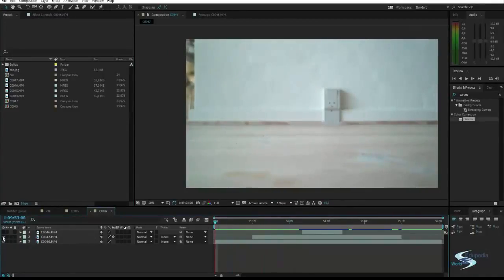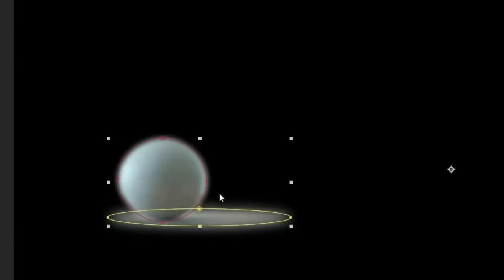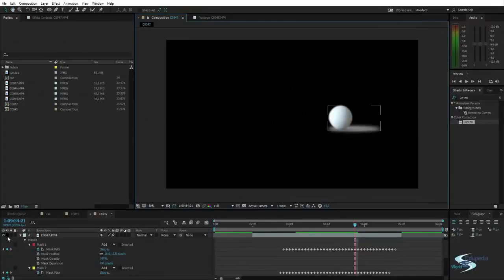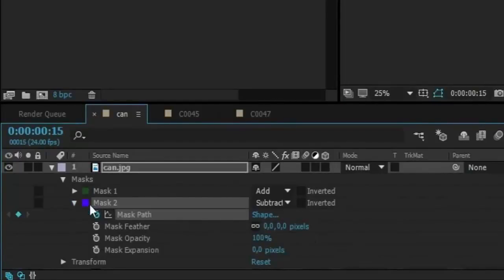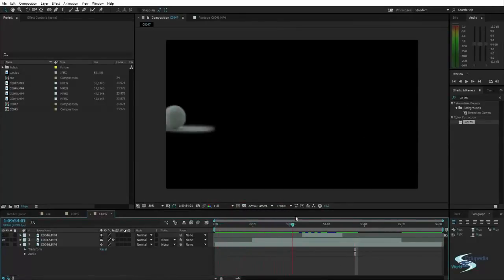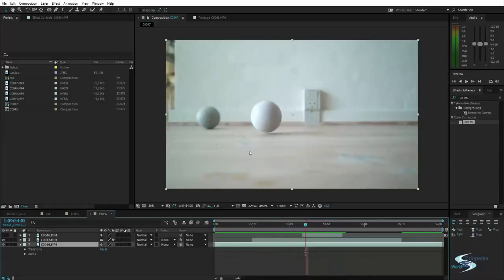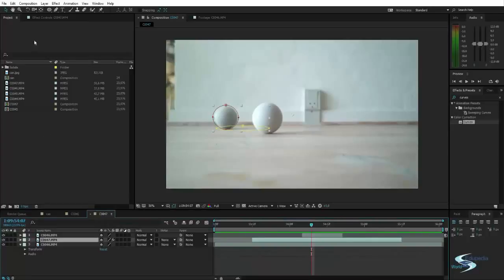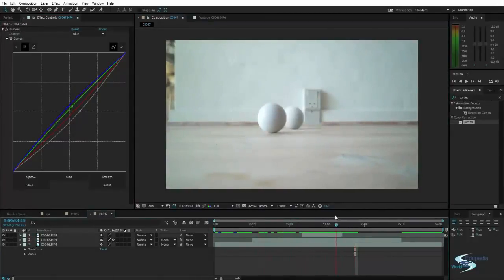Masking In Adobe After Effects | Part 2 - Chapter-5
⇒How to merge two video clips
⇒How to Mask out and Animate the object
⇒Application of technique called Rotoscoping
⇒How to Mask a Video
⇒Compositing layers and Animating Video in AfterEffects